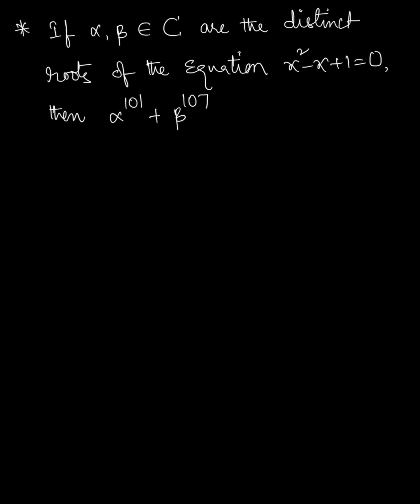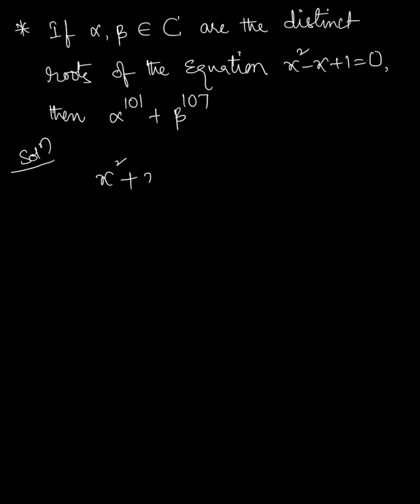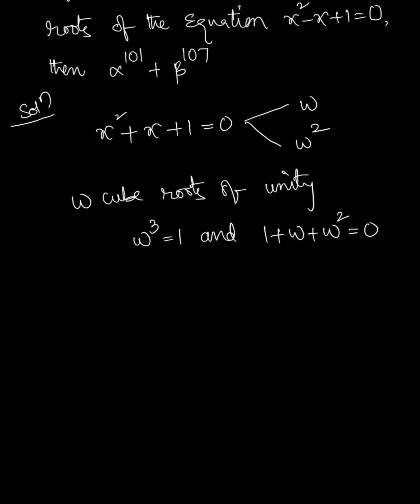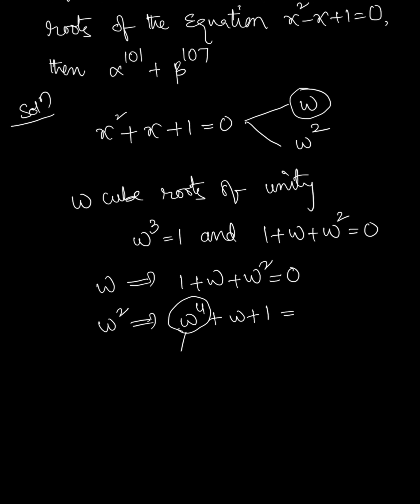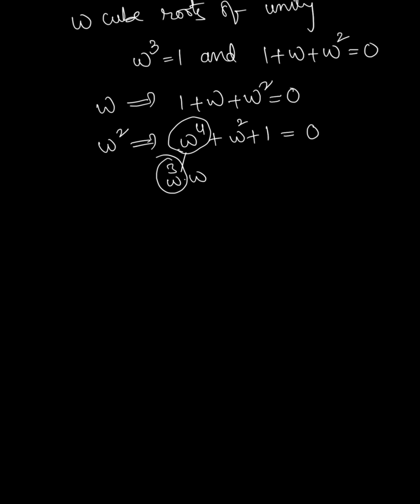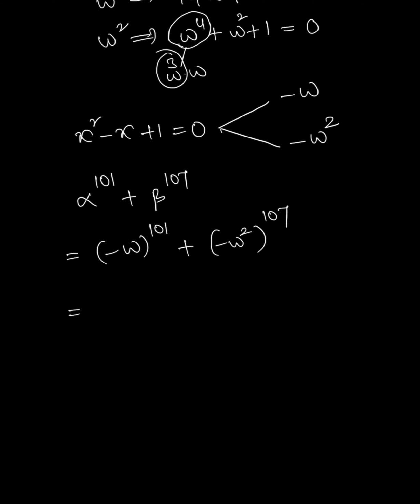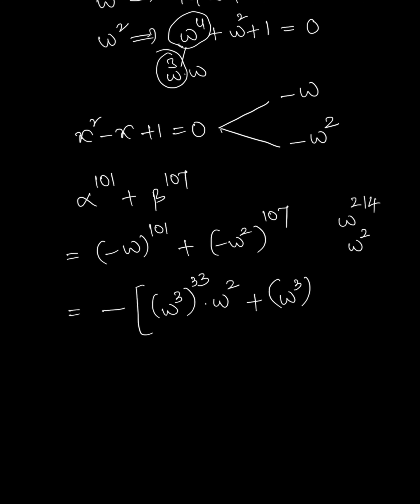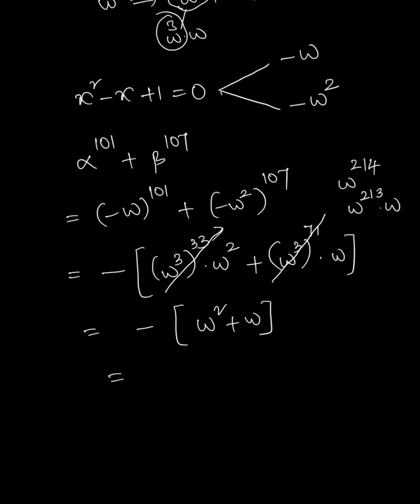If alpha and beta are the roots of the equation x^2−x+1=0, then α^99+β^107 is equal to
If α and β are the roots of the equation x2−x+1=0, then α^101+β107=